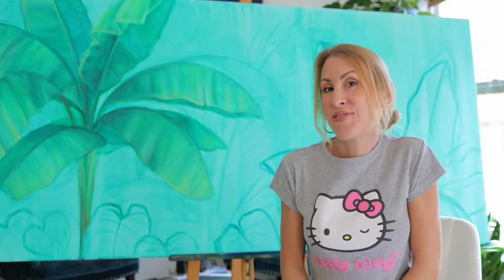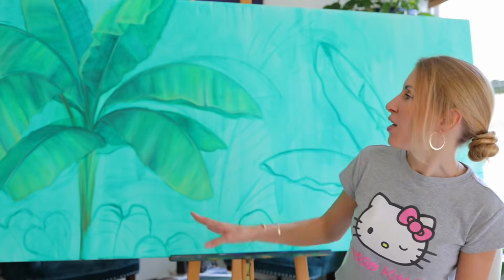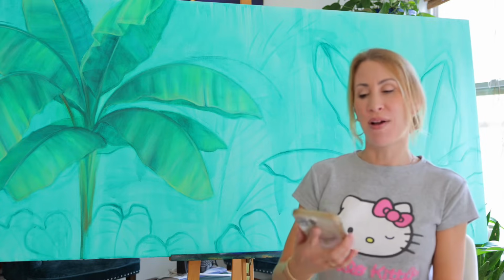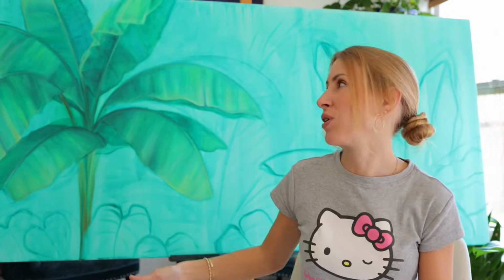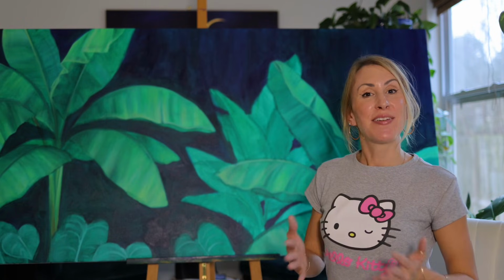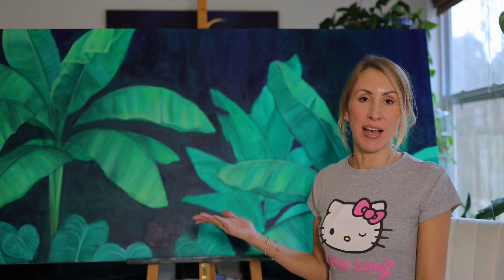Studio Session - Building an Underpainting with Acrylic Paint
In today’s video, I will be documenting my process on how I start an acrylic painting. An underpainting is a thin layer of paint applied to a canvas, to map out your composition and colors. It is a simple but extremely effective technique to guide your work of art! Enjoy. 💚

Art supplies I use:

Music is:
“Love’s Aftermath”, by Asher Fulero
And in the second half:
“The Palace Gardens”, also by Asher Fulero